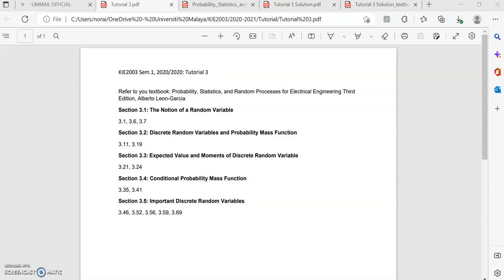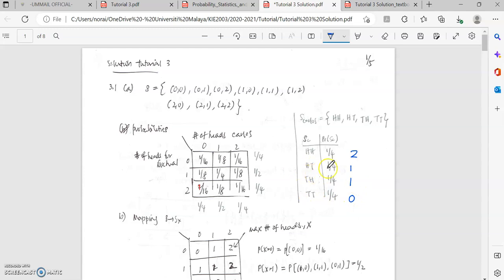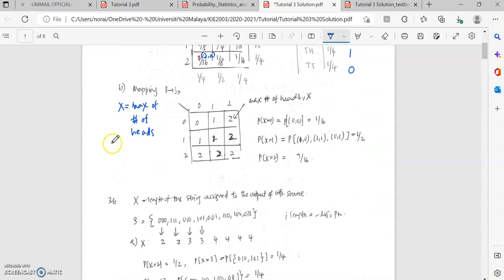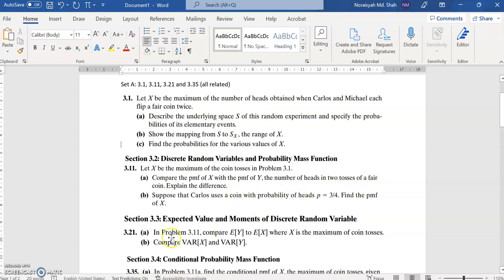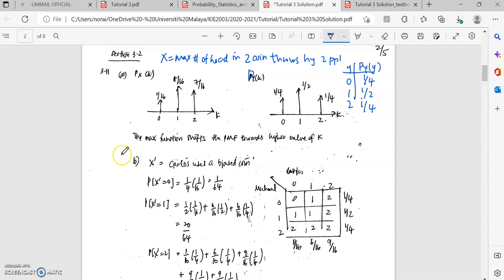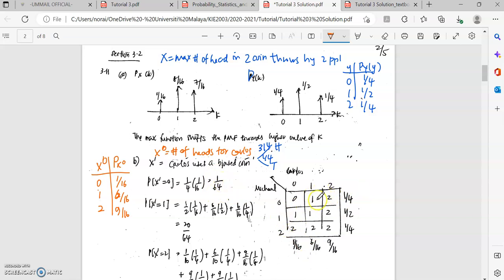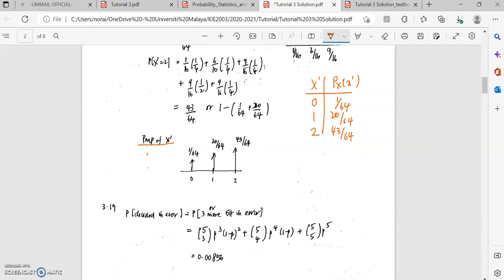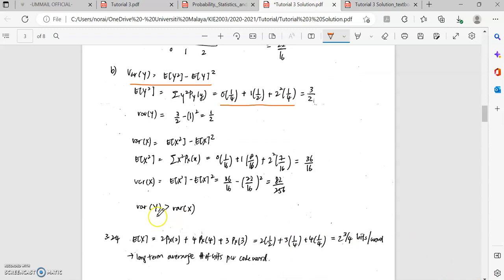Tutorial 3 part1of4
KIE2003 Tutorial 3 part 1/4 probability distribution expectation